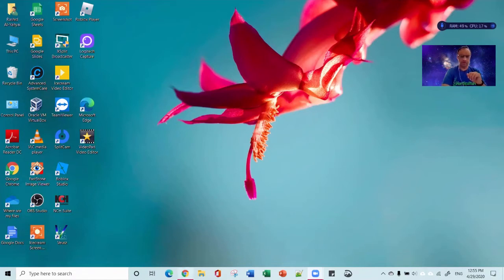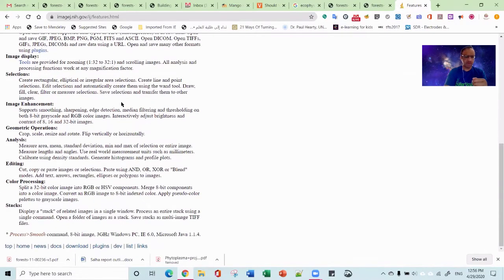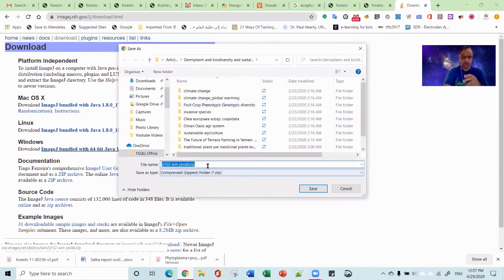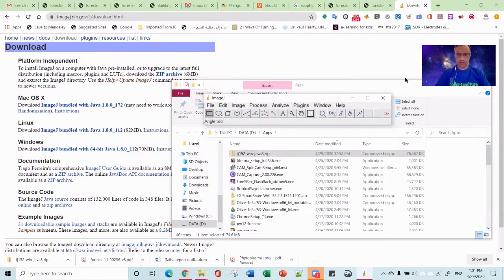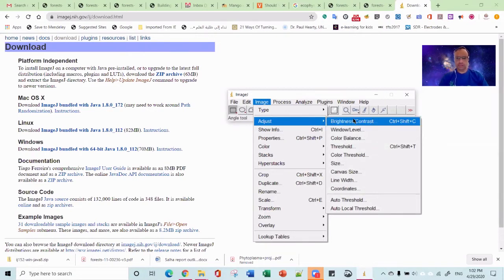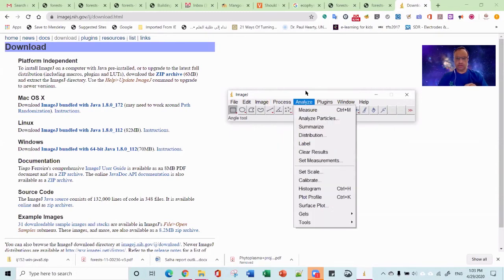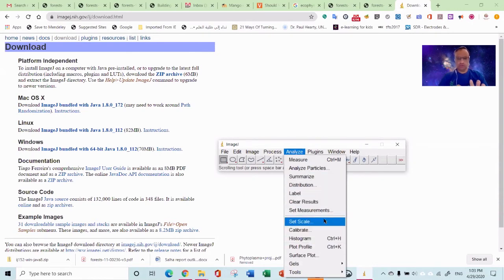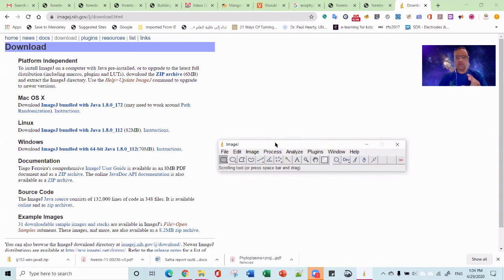Installing ImageJ - the image analysis open software (4/2020)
This video is about downloading and installing ImageJ software, it is one of the most useful software in image analysis especially for education and students. It can analyse a variety of parameters, will do videos on each in the future. For now, go ahead and explore the open-source software and see what you can do with it.

If you have comments or suggestions, leave them below.
Thanks for stopping bye :)

P.S.
I recorded this video using Zoom!